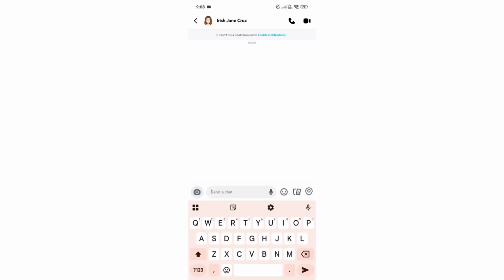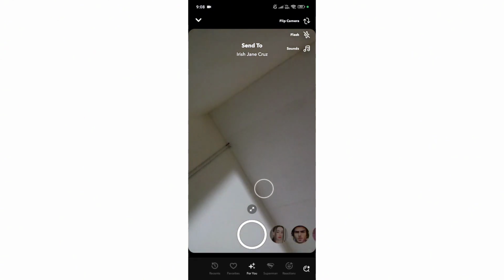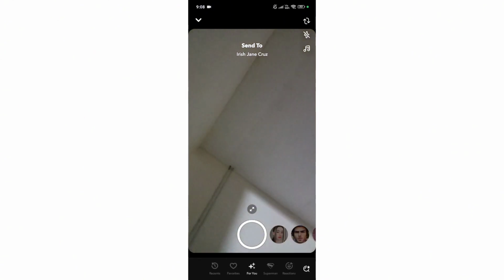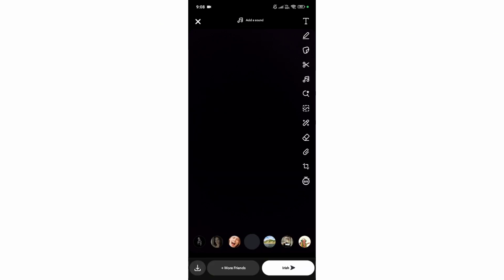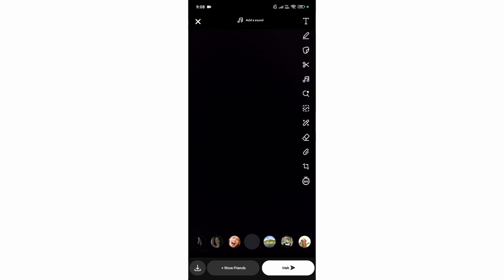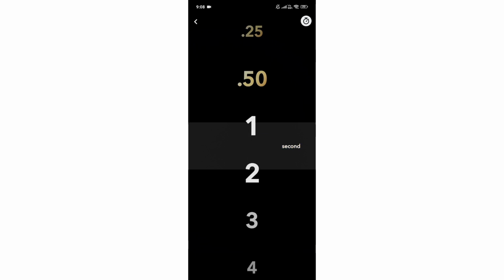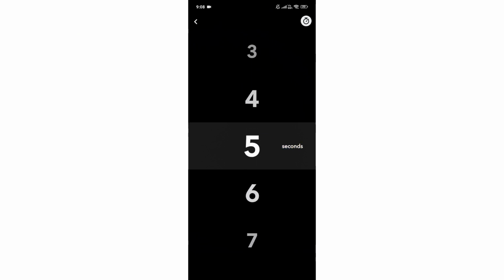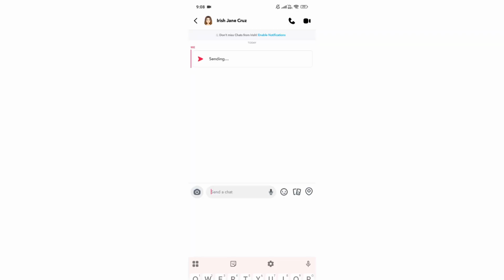How to Send Disappearing Videos on Snapchat (Quick Tuto)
Want to send a video that disappears after one view on Snapchat? 🎥👻 This quick tutorial shows exactly how to send disappearing videos in 2025—perfect for private snaps and fun moments! 🔐⏱️📲